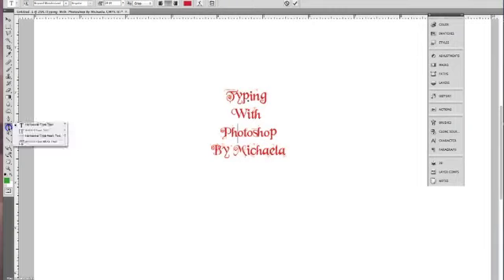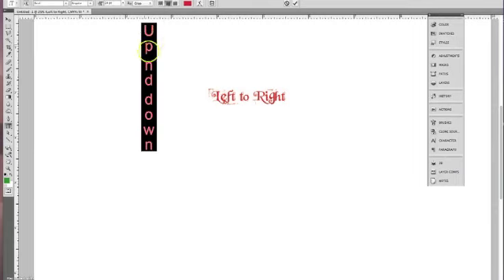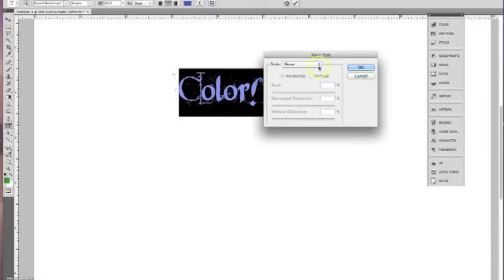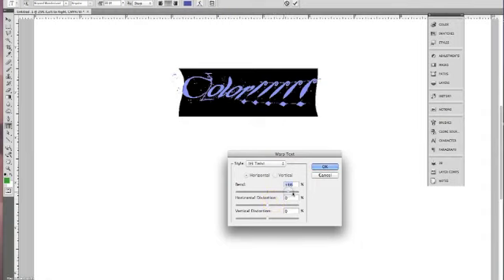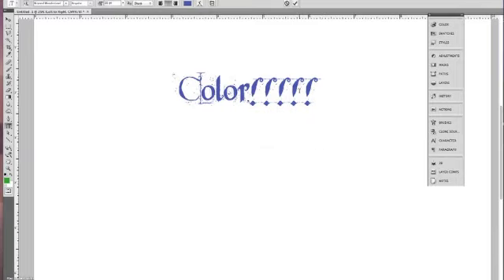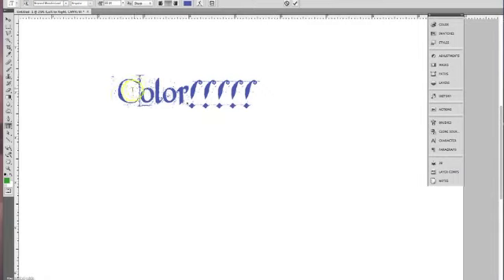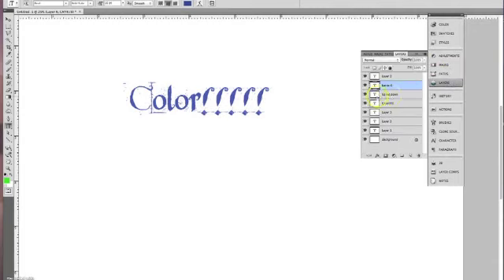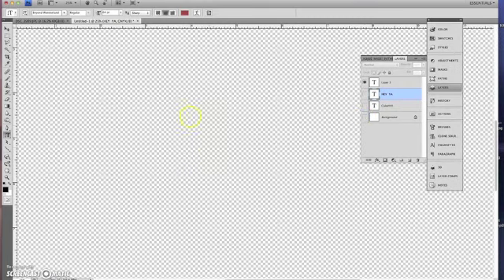Photoshop - Text Tools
By Michaela B